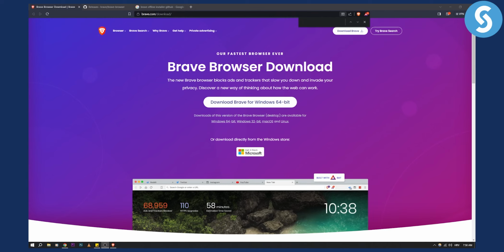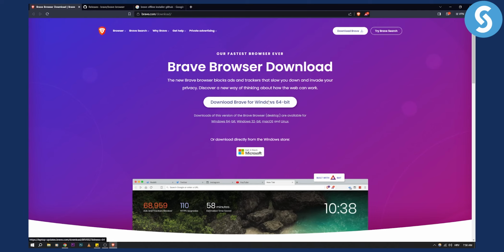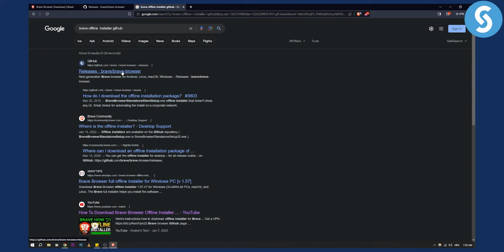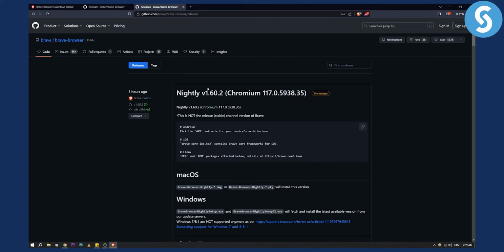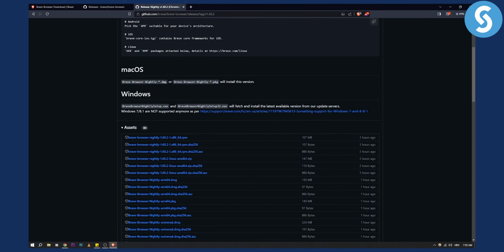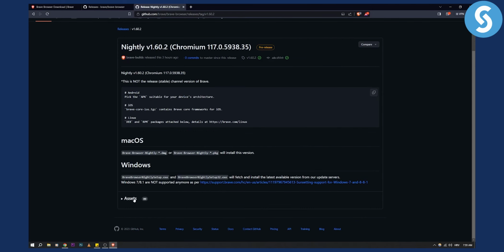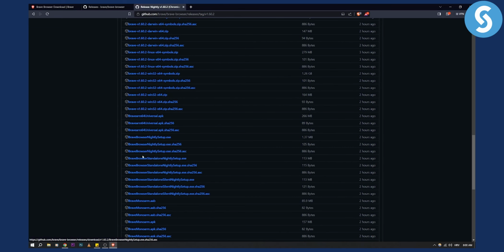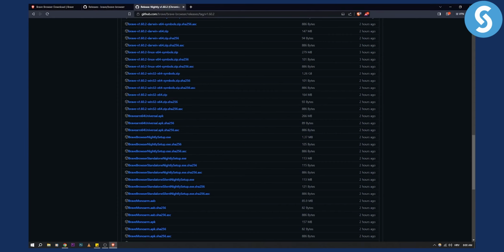How To Download Brave Browser Offline Installer (Tutorial)